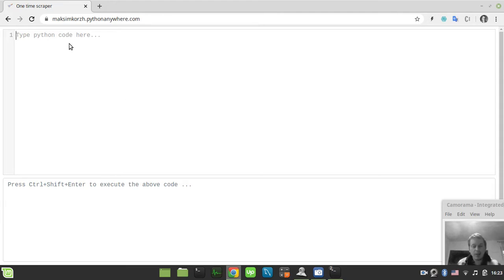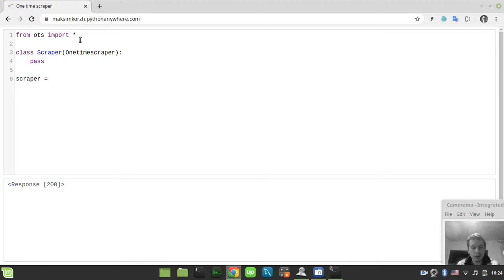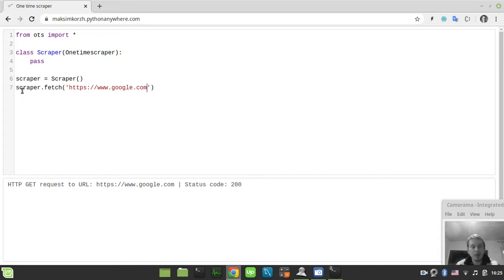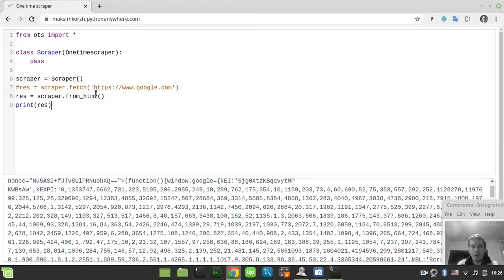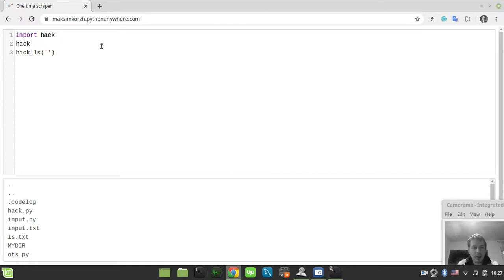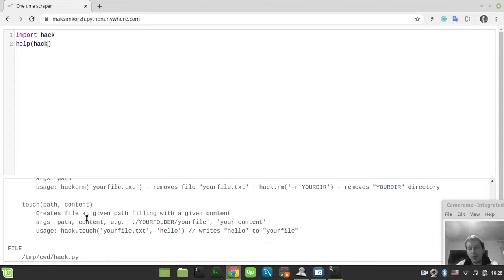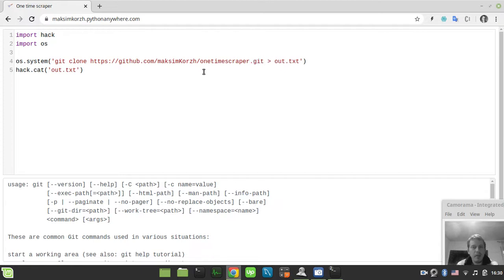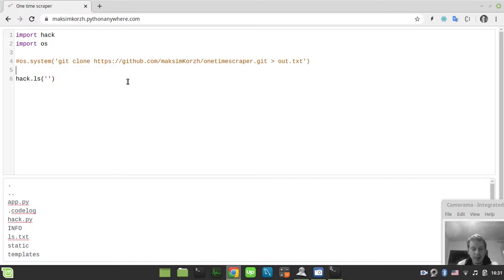experimental python IDE for cloud web scraping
Experimental free python IDE to create debug and run your web scrapers - Requests + BeautifulSoup or Scrapy